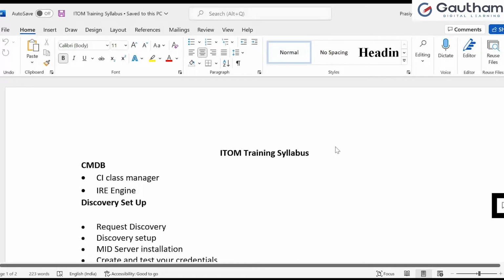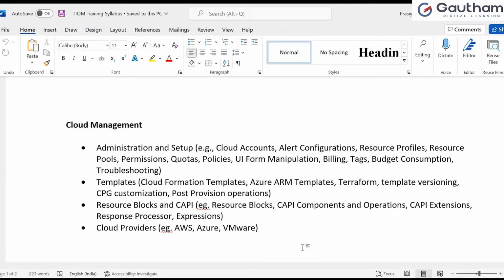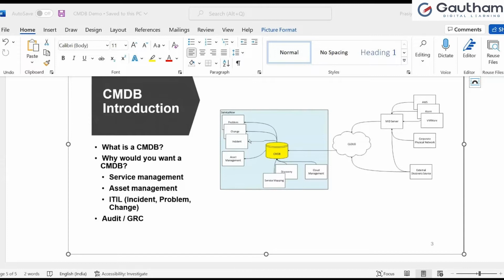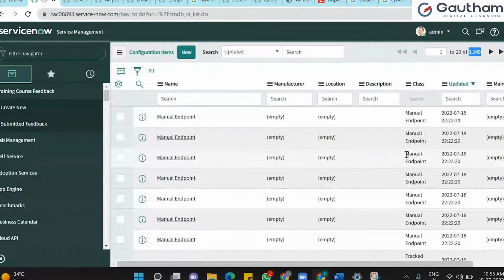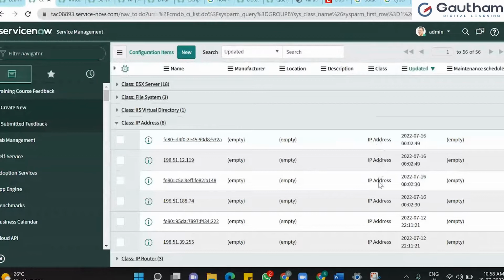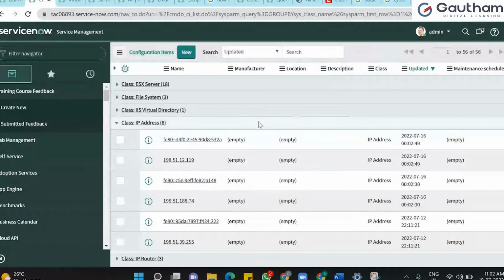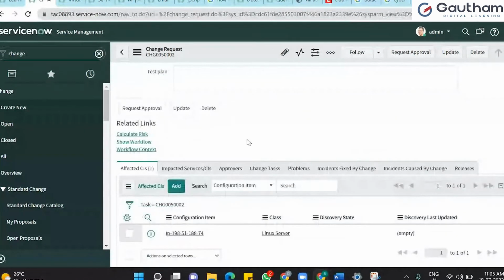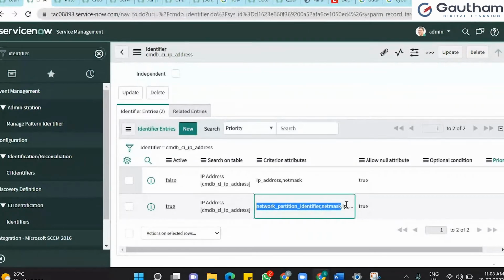ITOM Introduction | 100% useful course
ITOM Introduction | 100% useful course | Servicenow Training In Hyderabad| Servicenow Best Training In Hyderabad | Servicenow ITBM Training | Servicenow ITOM Training | Servicenow training in Bangalore| Servicenow ITOM Full Course